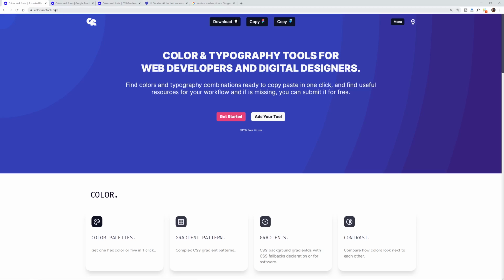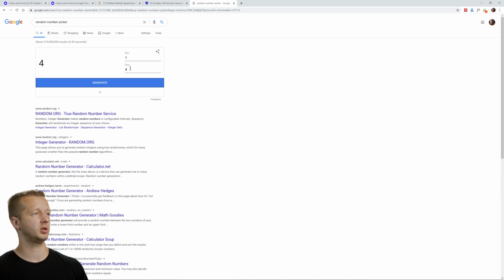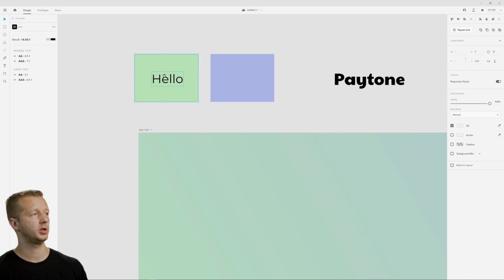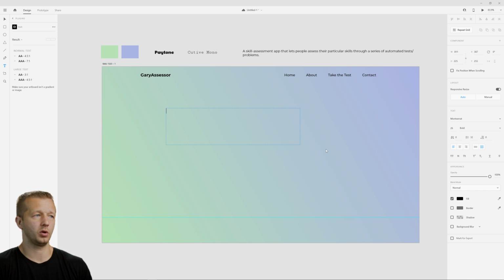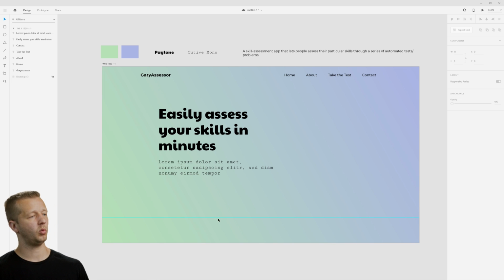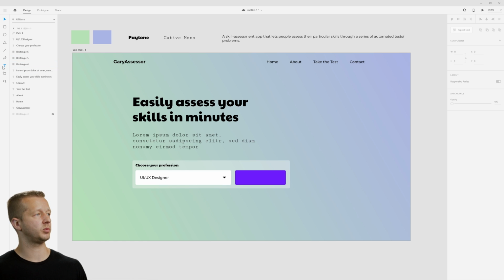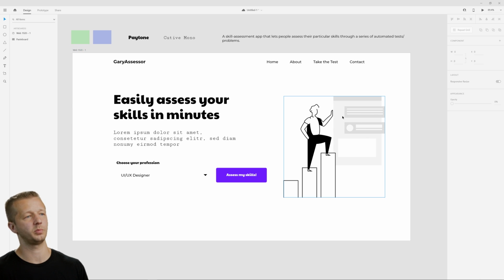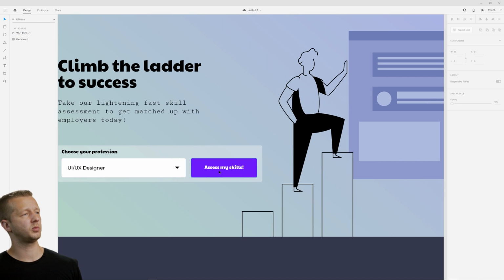Do THIS to Improve you UI/UX Skills!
-- Today, I'm introducing a fun and challenging way to become better at UI/UX. I'm calling it RandomUI and it involves randomly choosing from a selection of
 - Gradient backgrounds
 - Font pairings
 - App ideas

...which will introduce design constraints to simulate a potential real-world project. Let's face it, when you're designing for a client or an employer, most projects have certain requirements that you can't avoid. This challenge will help you simulate such scenarios, and ultimately make you a better designer.

If you want to participate, you can show your result in my discord server (linked below), or you can use the twitter hashtag